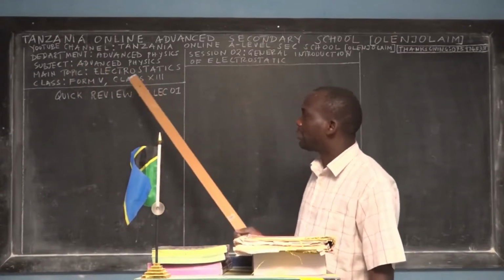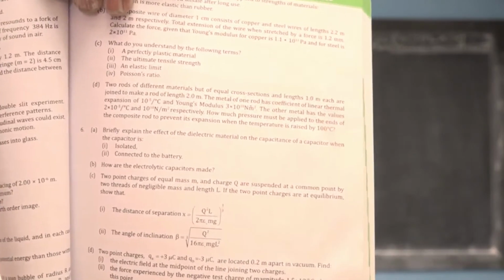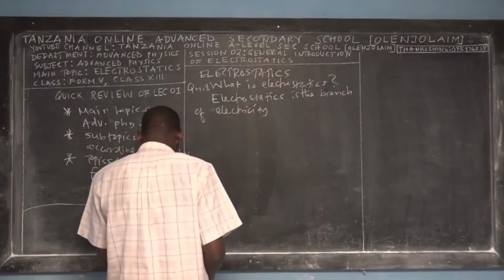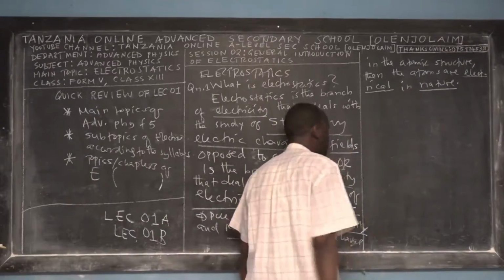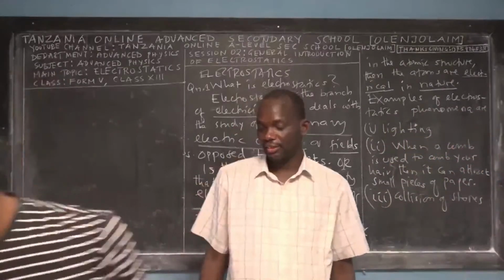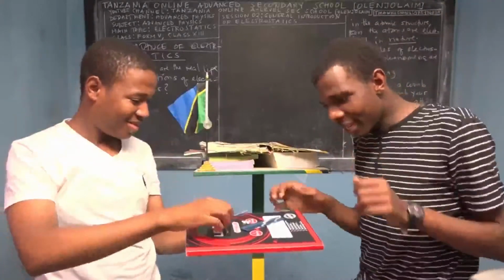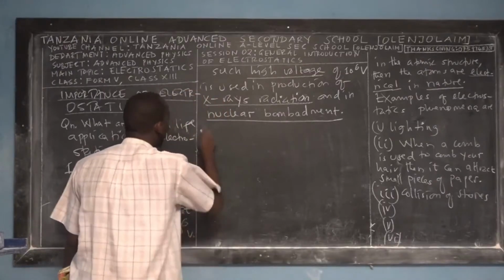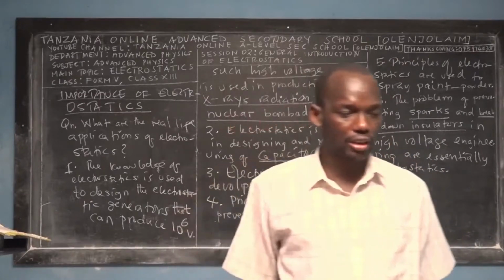ELECTROSTATICS FOR ALL FORM V PCM, PCB, PGM& PMC | SESSION 2 INTRO | OLENJOLAI